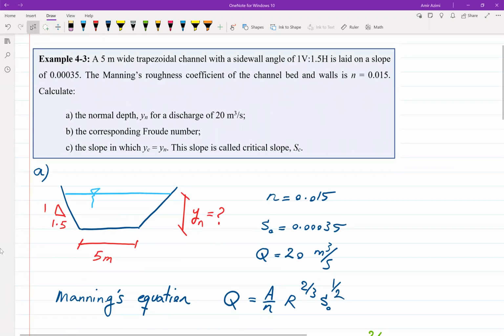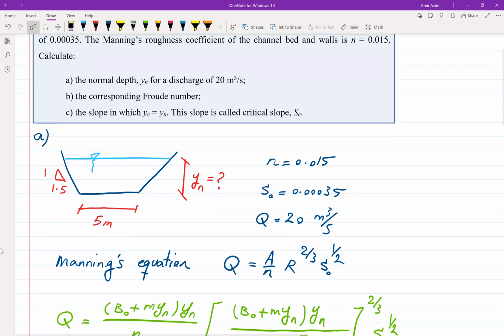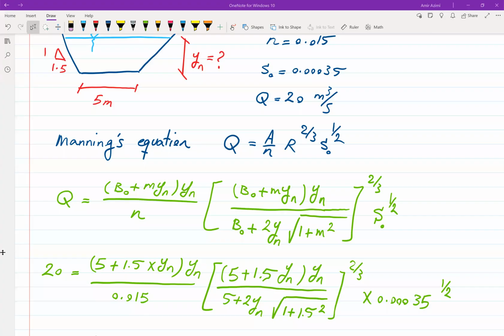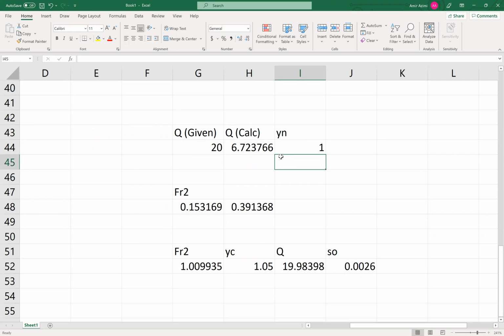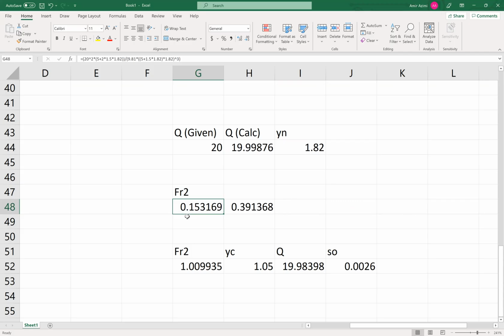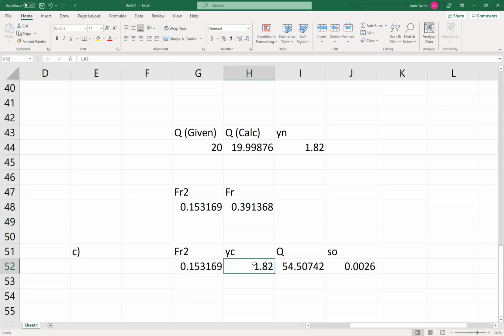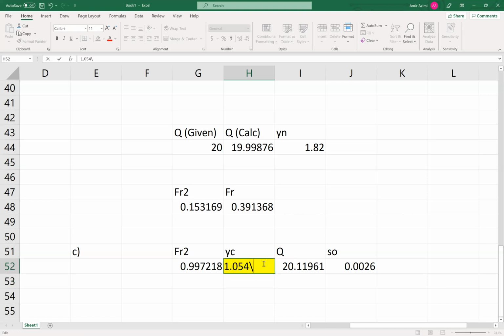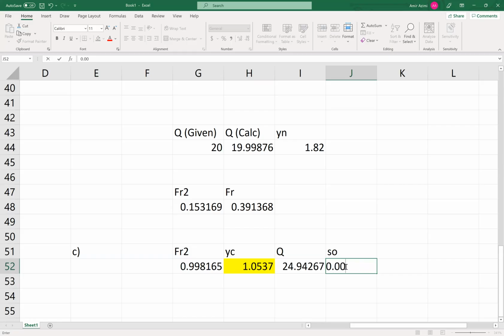Open Channel Flow; Example 4-3